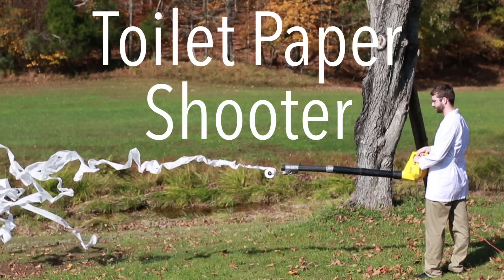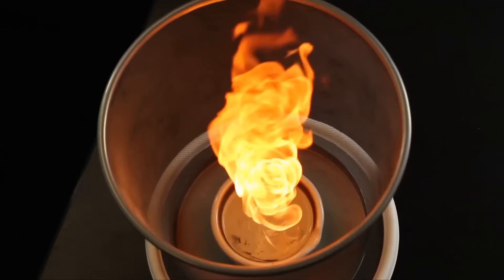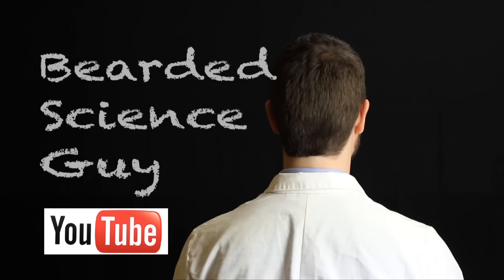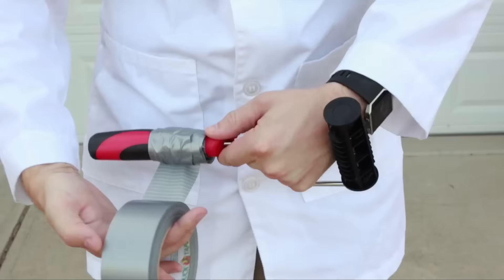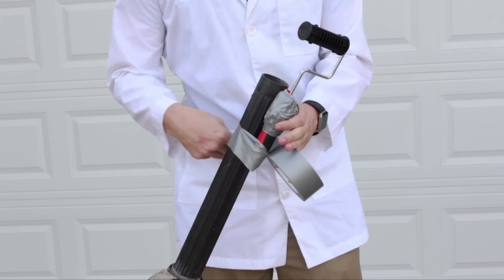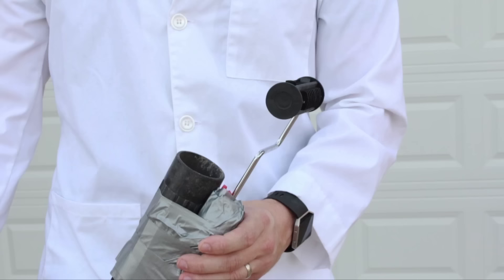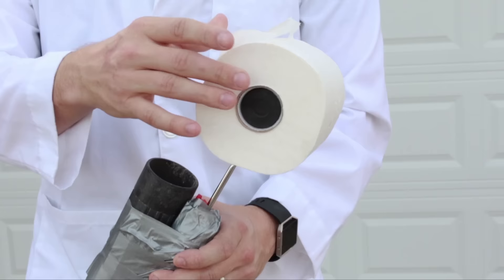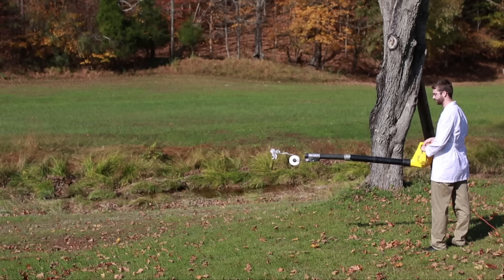Toilet Paper Shooter (Physics)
Make a DIY toilet paper blaster using Bernoulli's Principle.

Video Transcript: Bearded Science Guy, here, and today I'm going to show you how to make a toilet paper shooter. Start with either a leaf blower or the blowing attachment to a shop vac. After that, take a small paint roller and add several layers of duct tape toward the top of the handle to make a spacer. Now securely tape the paint roller to the end of the leaf blower. Make sure as you load the toilet paper that it rests a couple of inches below the stream of air and not right in front of it. At this point, your toilet paper shooter is ready to fire. Bernoulli's principle states "the faster a fluid is traveling, the lower its pressure," so the toilet paper is actually be pushed into the fast-moving stream by the surrounding air. This is the same reason that an airplane's wings have lift and you can hover a ping pong ball over a blow dryer. But make sure, even when you're only shooting toilet paper, everyone in the area has eye protection.